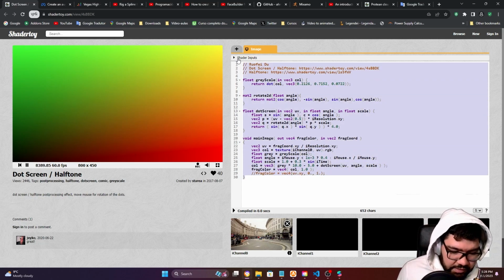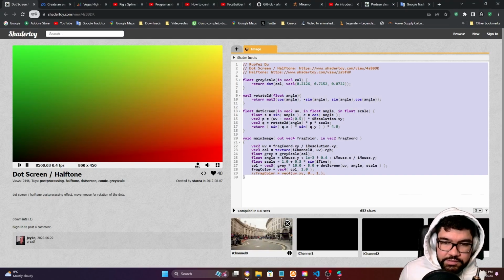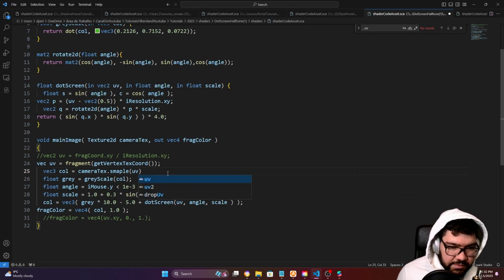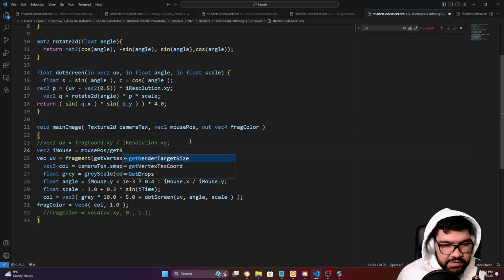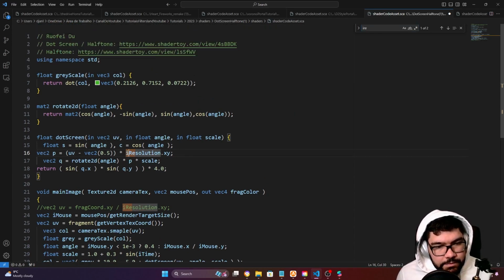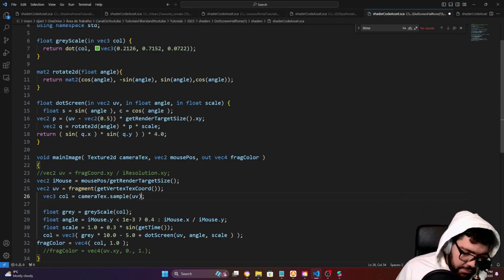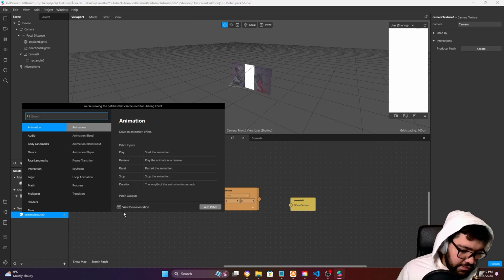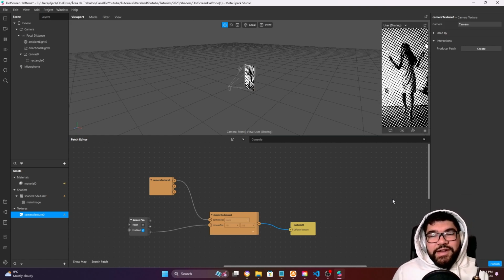Dots Shader - Converting GLSL to SparkSL - Tutorial 05